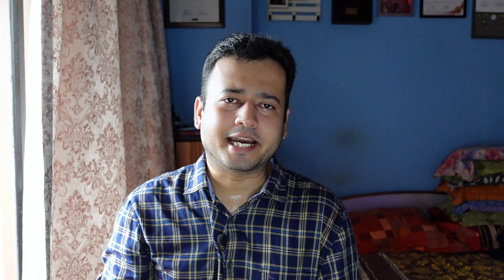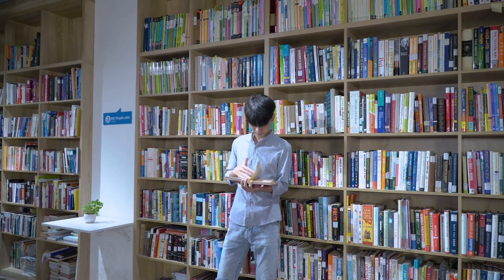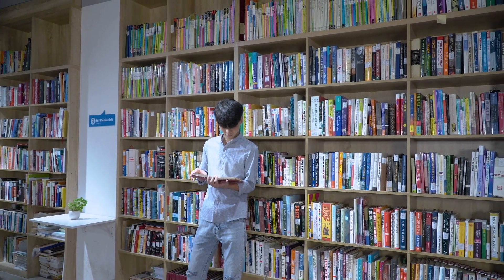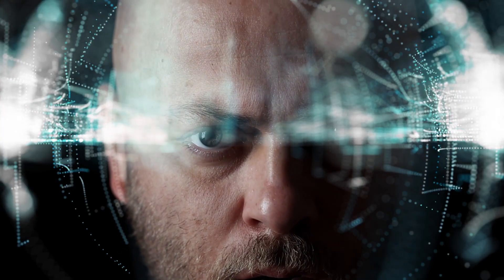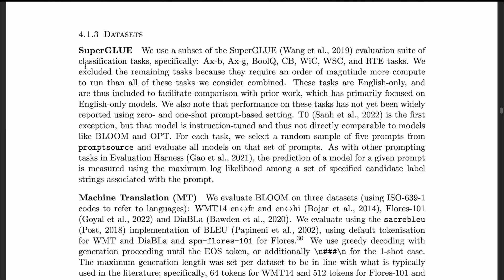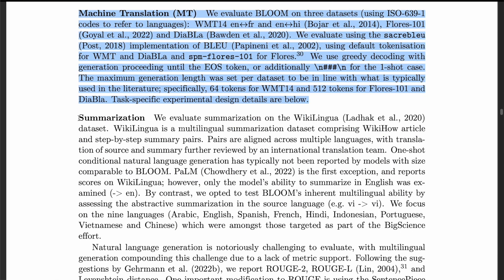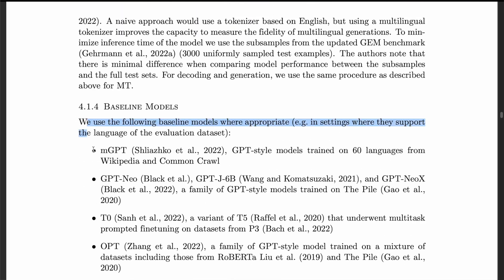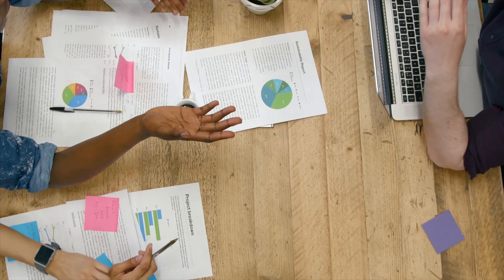Secret to Success in Data Science: It's Not What You Think | Data Science in Academia V/S Industry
In this video, I will talk about the reality of Artificial Intelligence jobs and how you should wisely chose either a research based role or a practitioner role in Data Science. In this eye-opening video, we delve into the intriguing realm of Data Science, comparing its applications in academia versus industry. Prepare to be amazed as we uncover the striking disparities between the two worlds. Are you ready to discover the major differences that set them apart? Join me as we explore the first contrast—Academia's focus on models versus Industry's emphasis on data. Witness the staggering impact of data processing on real-world applications. Next, we unveil the battle between novelty and efficiency. Understand how academic pursuits of groundbreaking approaches differ from the industry's drive for practicality. Hold on tight as we navigate the complex realm of academia, where intricate solutions reign supreme, while in industry, simplicity is king. Witness the clash between theory and engineering skills, as we unravel the essential requirements for success in both arenas. Finally, we shed light on the divergent goals of knowledge impact in academia versus the monetary impact in industry. Buckle up for an exhilarating ride through the world of Data Science as we compare the profound disparities between academia and industry. Get ready to challenge your preconceptions and gain a deeper understanding of this captivating field. Don't miss out on this thought-provoking exploration that will reshape your perspective on Data Science forever!